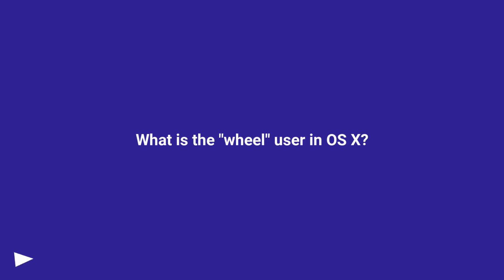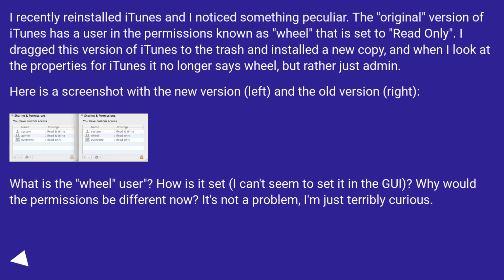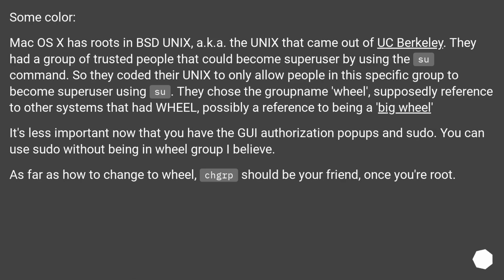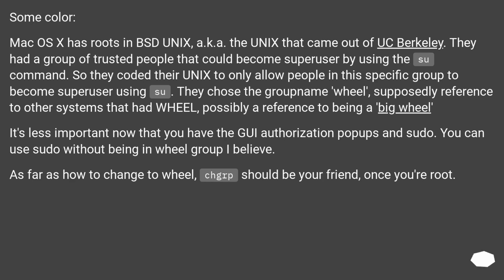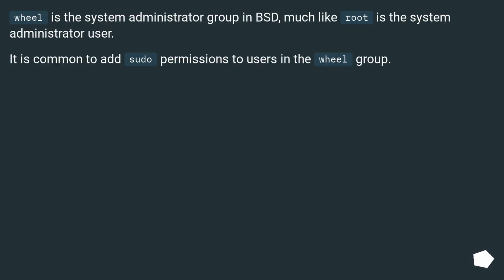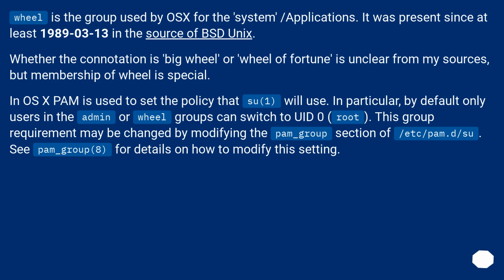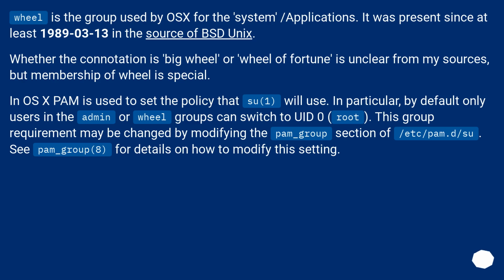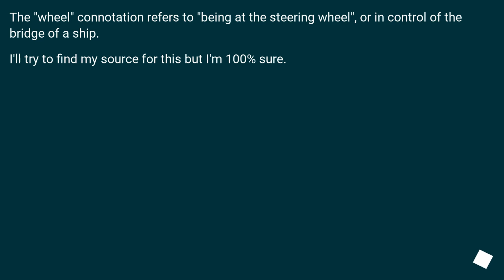What is the "wheel" user in OS X?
Chapters
00:00 Question
00:55 Accepted answer (Score 125)
01:49 Answer 2 (Score 32)
02:08 Answer 3 (Score 12)
02:56 Answer 4 (Score 6)
03:16 Thank you